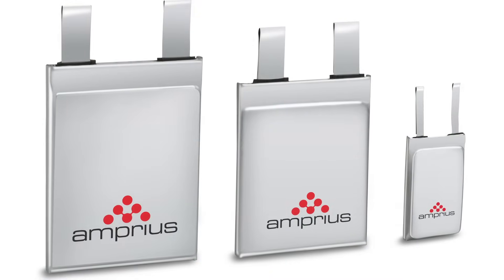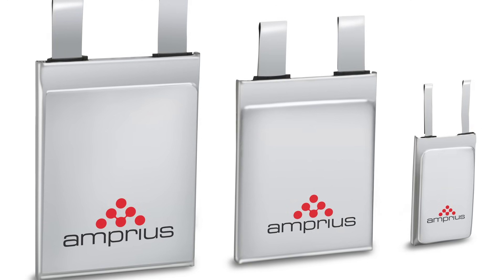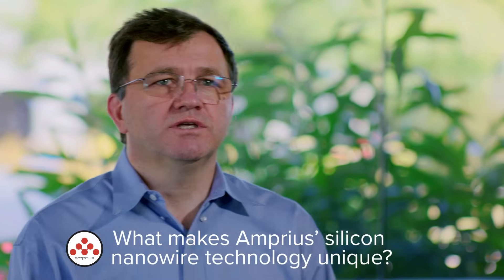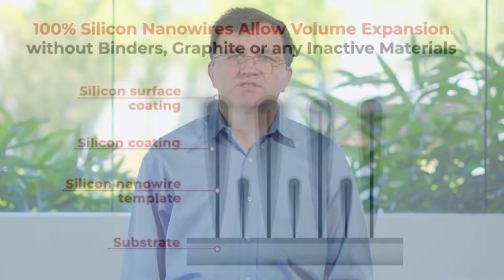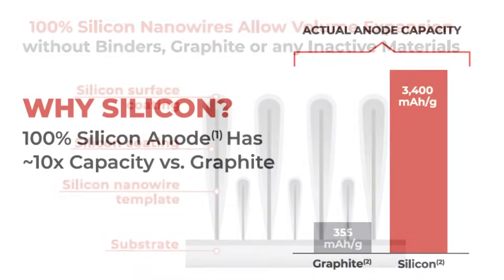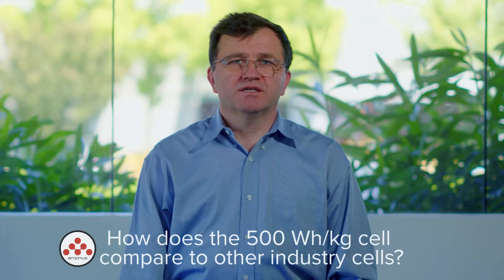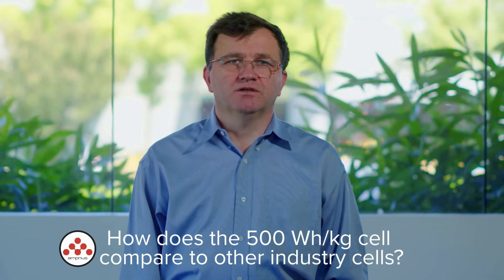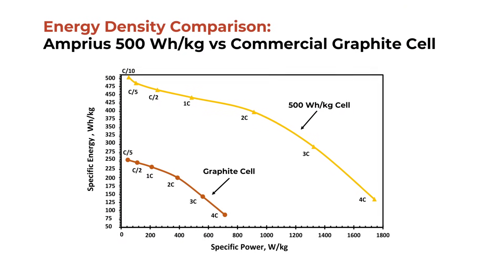Amprius’ Industry-Leading 500 Wh/kg Battery Platform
The 500 Wh/kg battery platform is a tailored solution for applications that require maximum discharge times without compromising key features, such as aircraft payload. The new lithium-ion batteries demonstrate ultra-high gravimetric energy density (500 Wh/kg) and volumetric energy density (1300 Wh/L) enabling longer run times, range and endurance, while enabling lighter packs that increase energy efficiency.